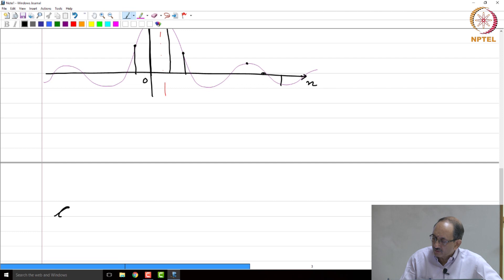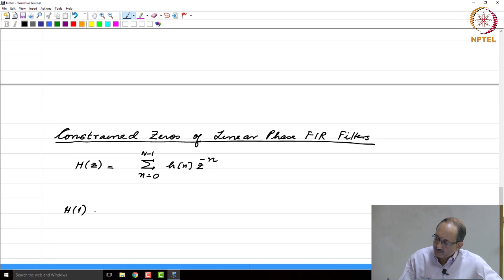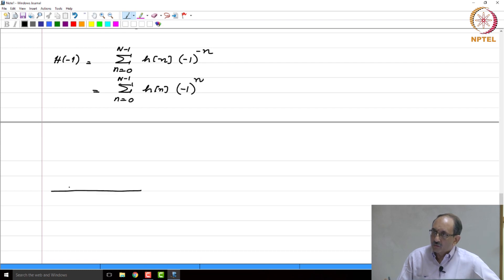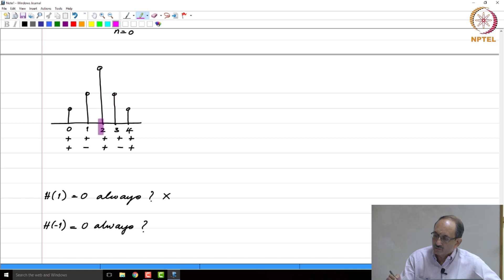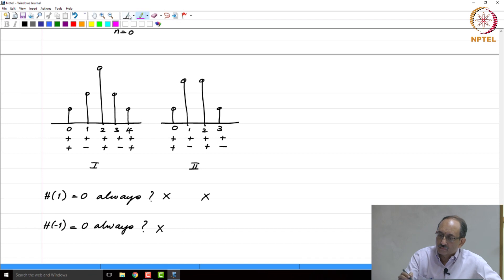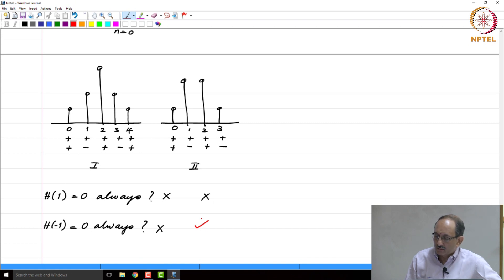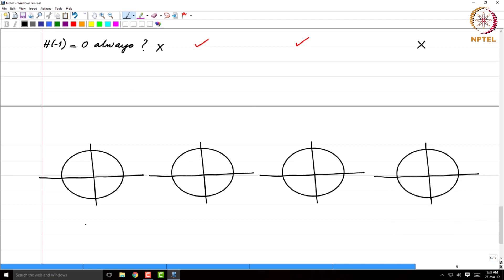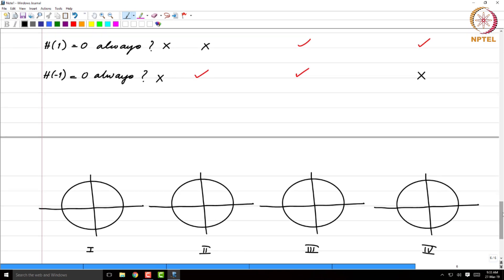Lec30 Part2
Lec30   Part2 - Linear Phase (3)
– Constrained zeros of linear phase FIR filters